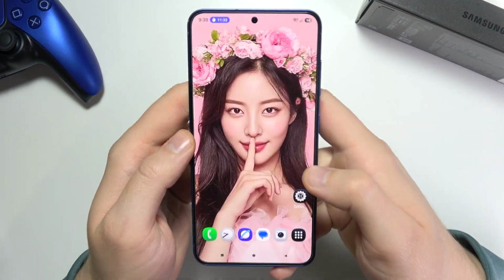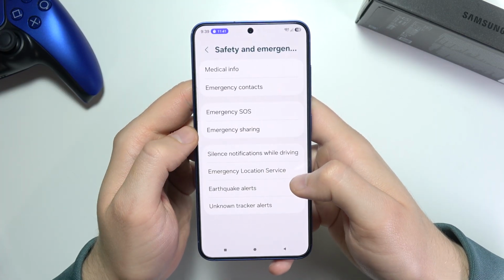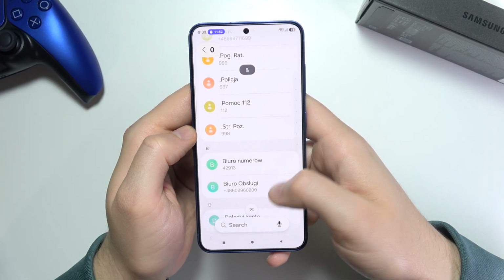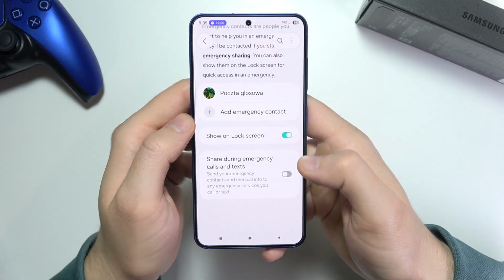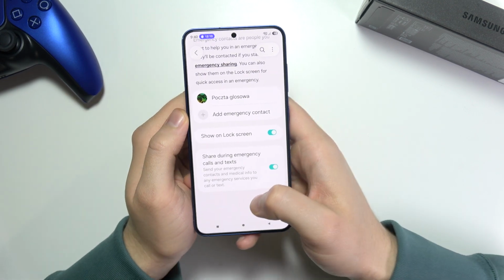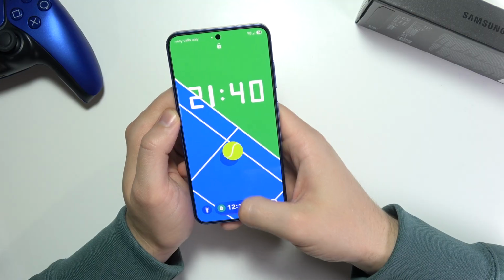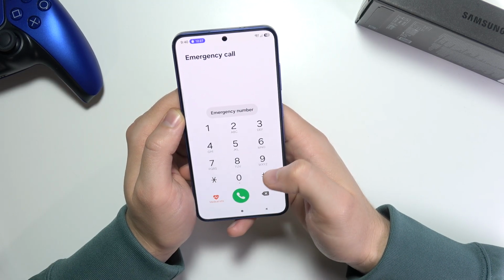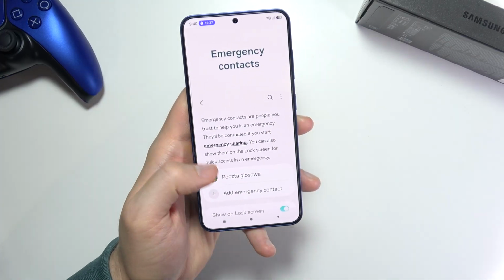SAMSUNG Galaxy S26: How to Add Emergency Contacts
Learn how to add emergency contacts on the Samsung Galaxy S26! This tutorial shows you exactly where to enter contacts that can be quickly reached from your lock screen in case of an emergency.

Adding emergency contacts on your Samsung S26 helps ensure that important people can be contacted immediately, providing safety and peace of mind in urgent situations.